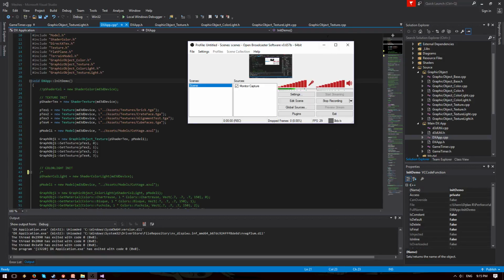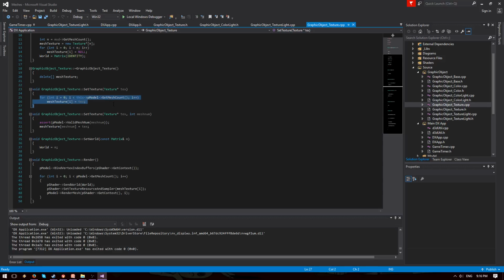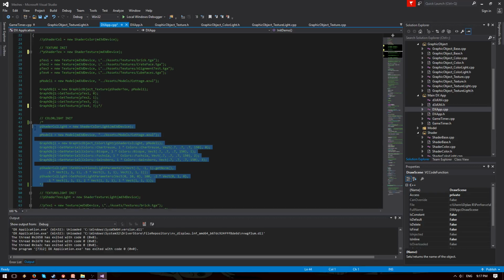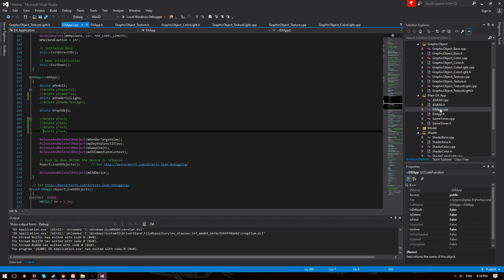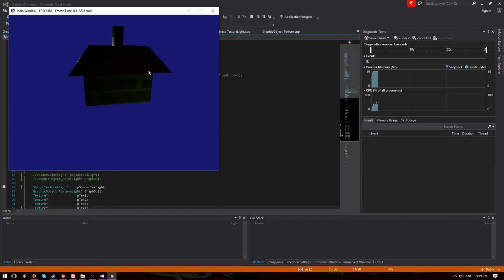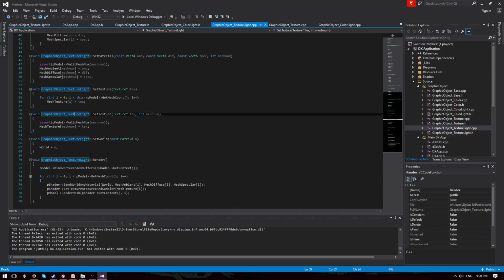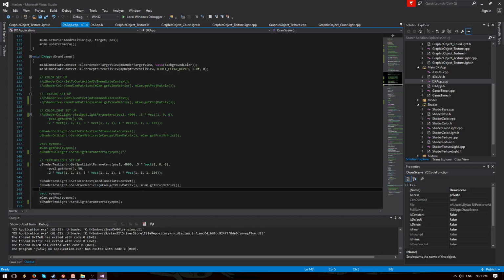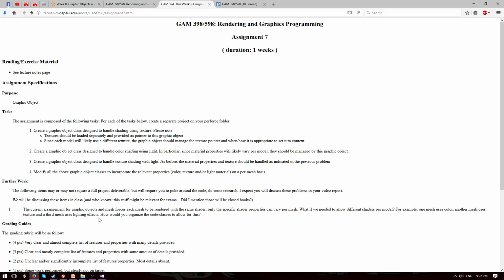GAM398: Assignment 7